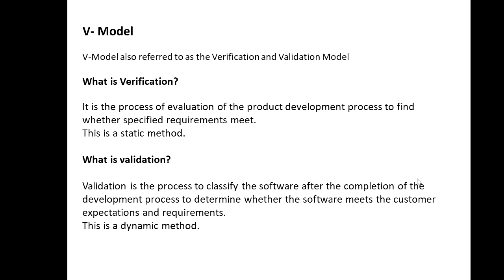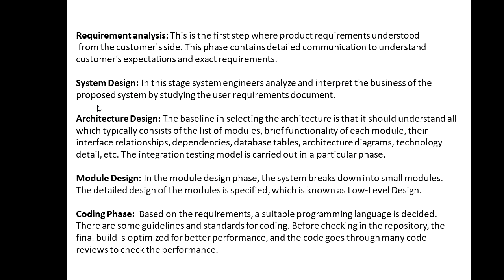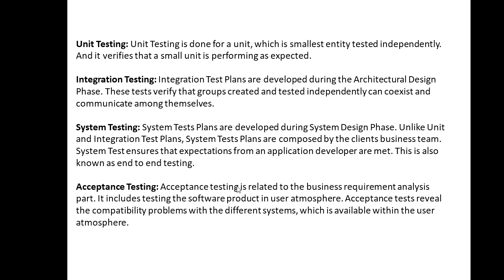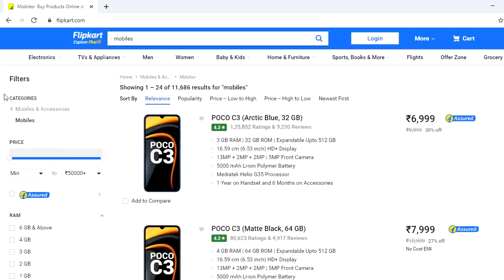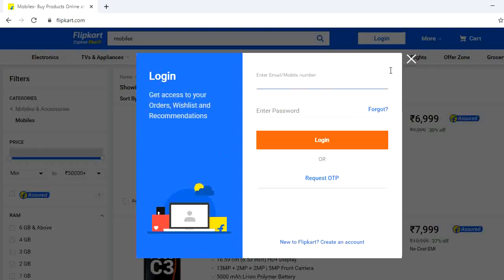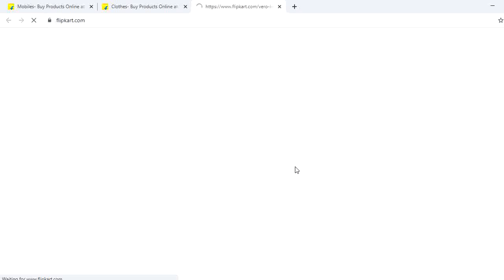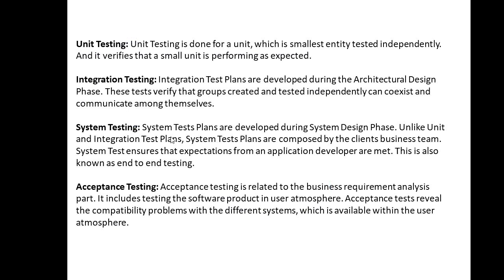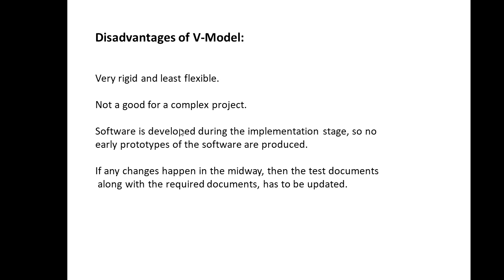What is V-Model | Different Phases of V-Model -SDLC Model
V-model with different phases explained with Real time examples